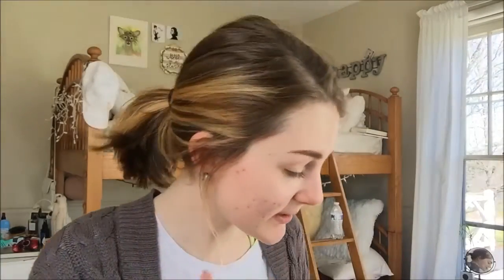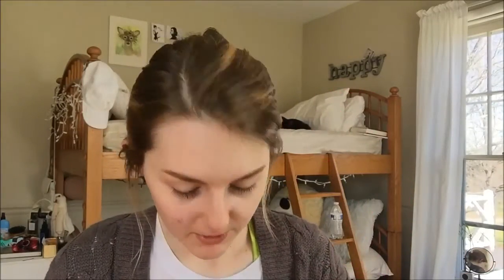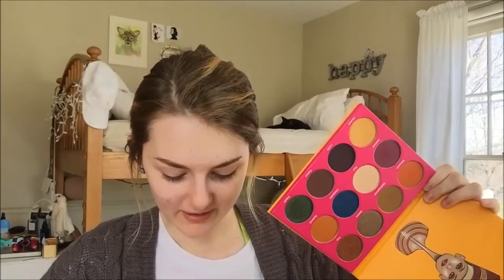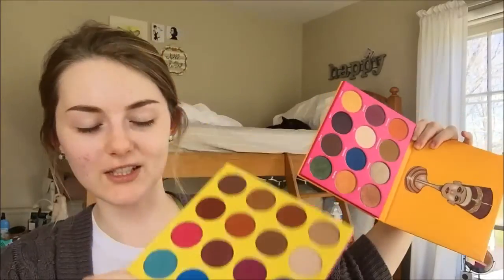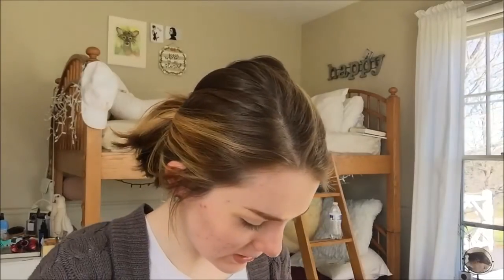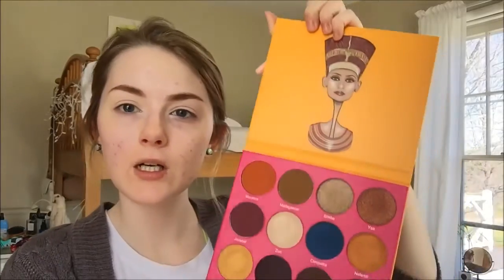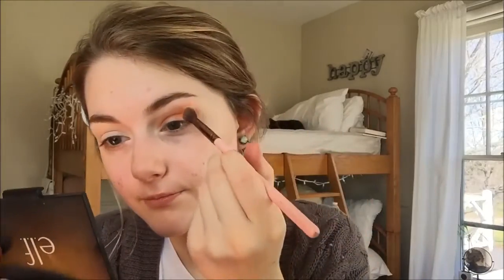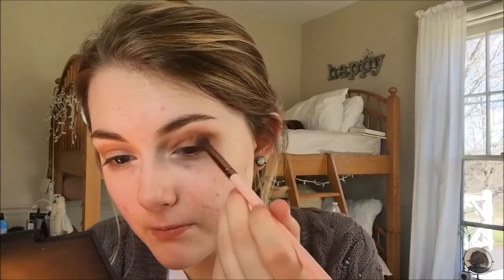Warm Halo Eye with Juvias Place Palette / Full Face Tutorial for Fair Skin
Juvias Place Nubian 2 and Masquerade palette tutorial
This is my first not really "tutorial" and I've definitely got to get better at filming/editing but thank you for stopping to watch
Products will be listed down here asap!
xoxo